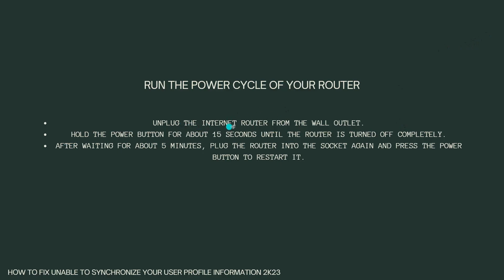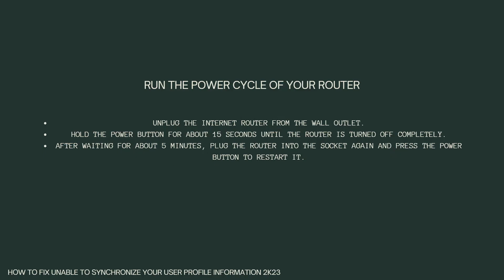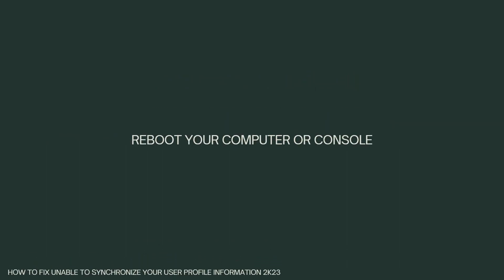How To Fix Unable To Synchronize Your User Profile Information 2K23 - Full Guide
Learn How To Fix Unable To Synchronize Your User Profile Information 2K23 - Full Guide. This video will show you how to fix unable to synchronize user profile information on 2k23. If you're wondering how to fix unable to sync your user profile information in 2k23 this is for you.